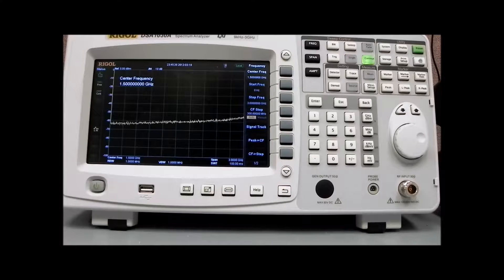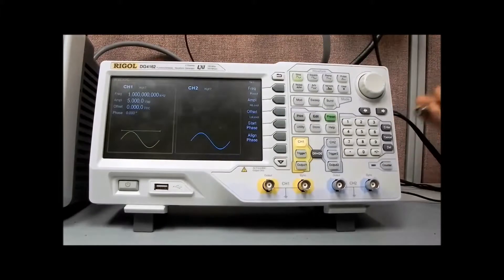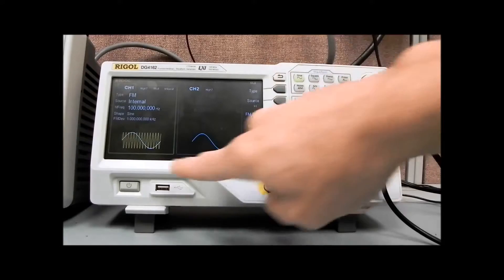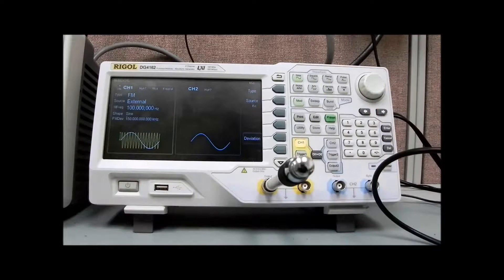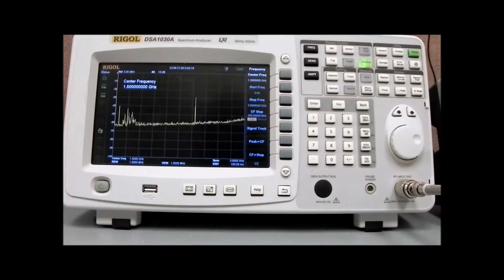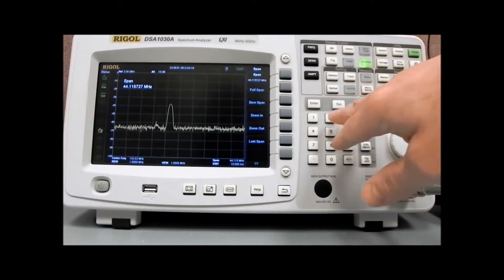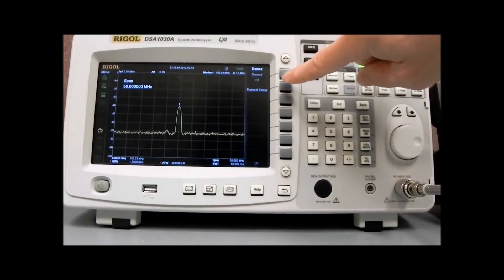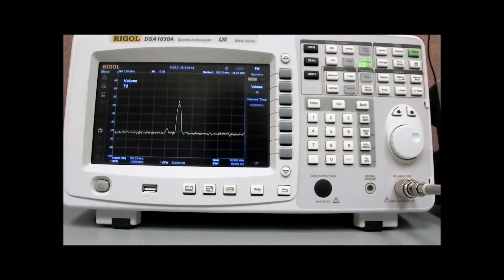RIGOL DSA1030A 3GHz Analyser with DG4000 demo of 100MHz FM mod/demodulation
How to set up a DSA1000-series spectrum analyser to demodulate an FM carrier from a DG4000 Series Arbitrary Waveform Generator. Using DG4162's external input, audio from a media player modulates the DG output, and it can be used to simulate a transmitter, in turn received and demodulated by the DSA1030 spectrum analyser.